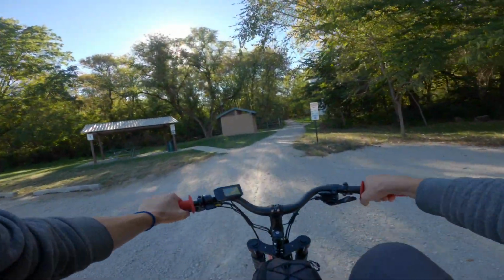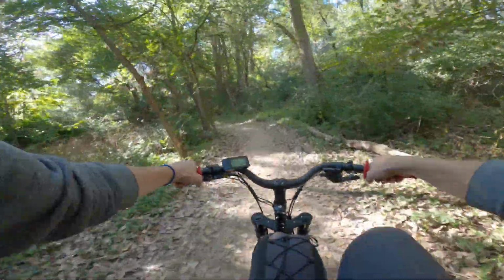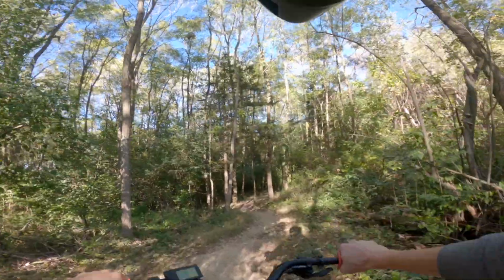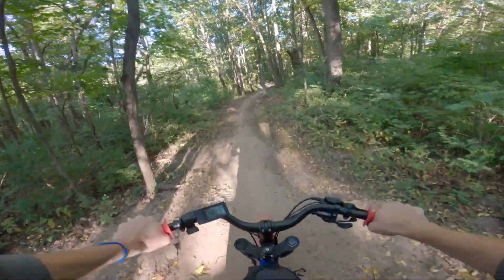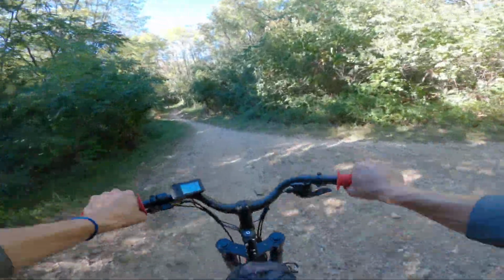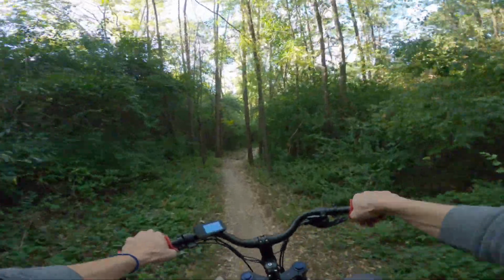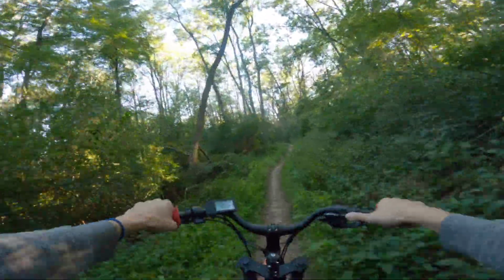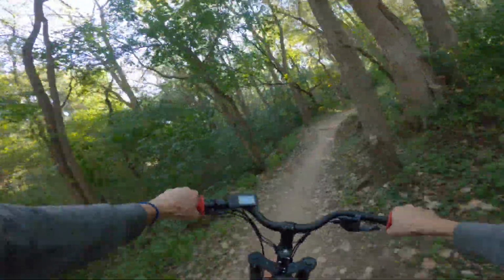Single Track Carnage!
Let's take the Ariel Rider X Class 48V through some fun single track at Raceway Woods in Carpentersville, Il. We don't have real mountains here, but this is about as close as we get to actual mountain bike trails.